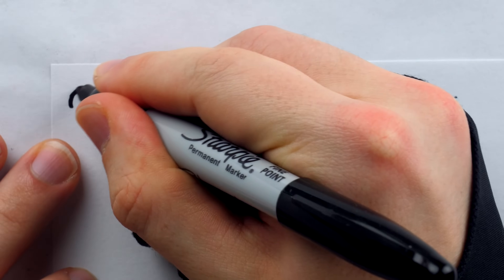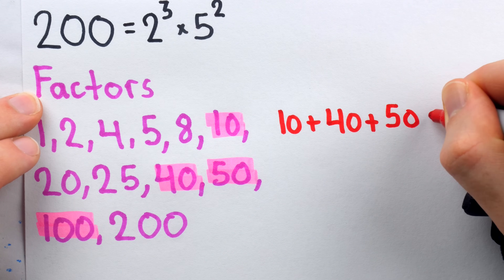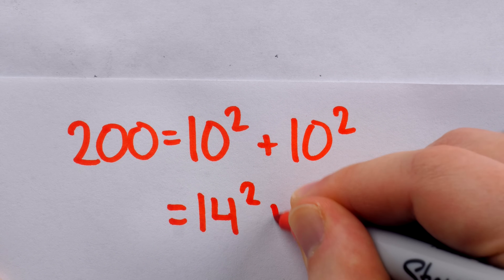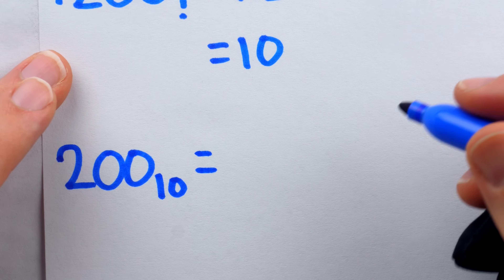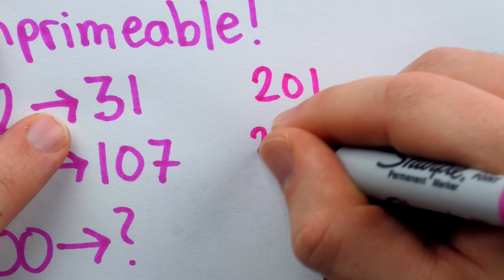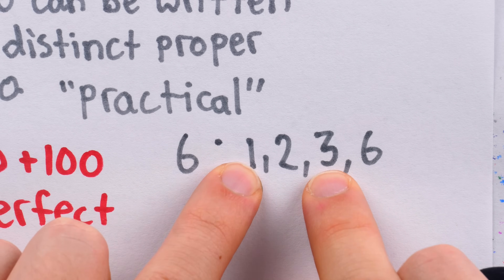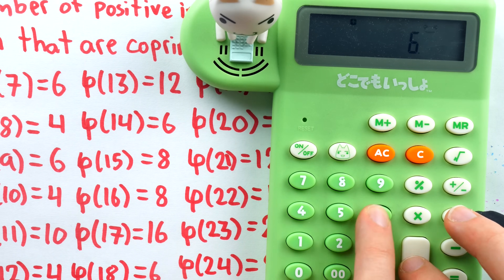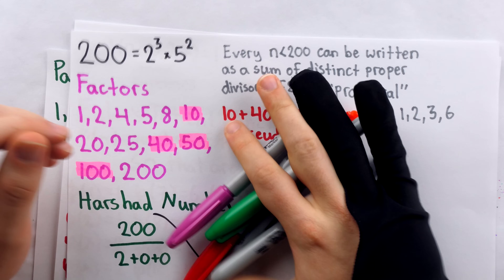You Don't REALLY Know the Number 200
We talk about 200 and an assortment of fun facts about it.

Carl B. Boyer, A History of Mathematics, Second Edition

0:00 The Haunted Forest
1:04 Prime Factorization
1:18 Factors
1:35 Pseudoperfect
2:23 Harshad Number
2:59 Palindromes
4:27 Sum of Squares
4:48 Four 4s
6:05 Factoradix
7:54 ABA Number
9:19 Unprimeable
9:37 Pernicious
10:20 aban iban
10:44 Practical
11:45 Euler's Totient
14:23 Diophantus
14:54 Padovan Sequence
16:26 Blue Planet (Bad Acoustic Version)